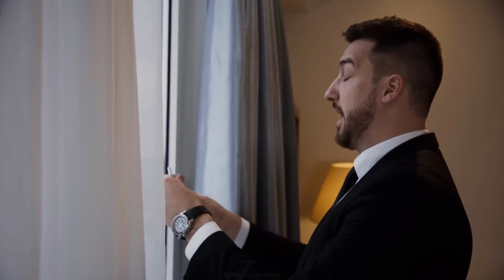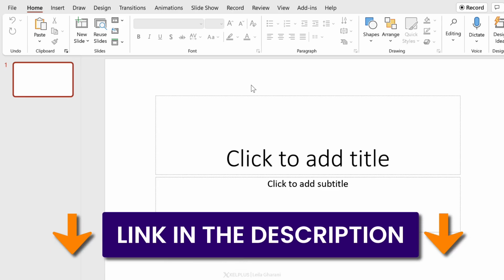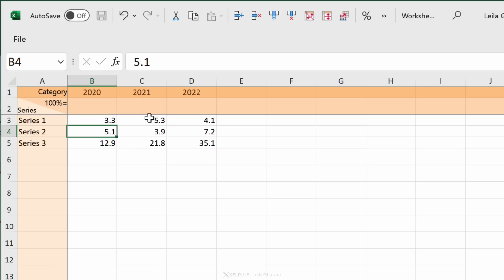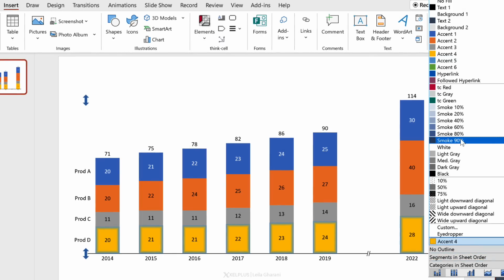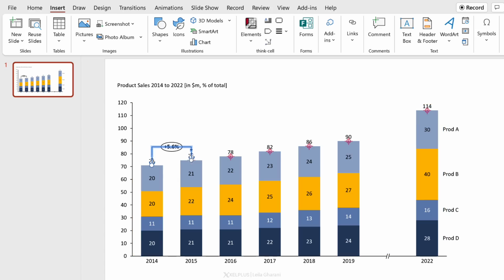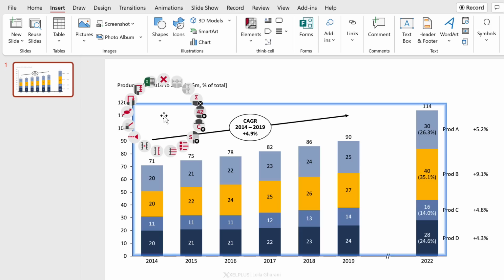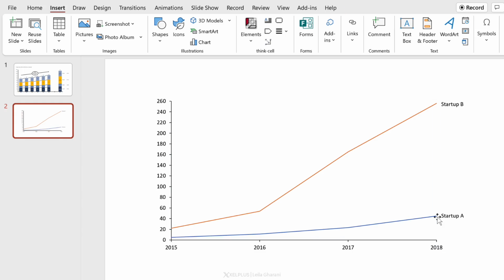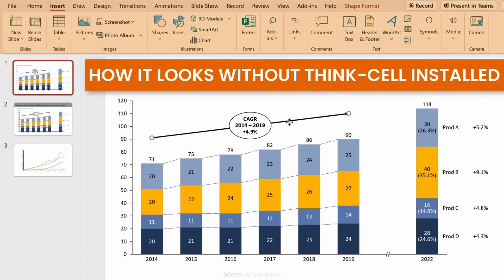Create Beautiful Charts in PowerPoint | Tool Smart Companies Use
+ SINGLE licenses available - NO need to purchase a group package!

Creating charts is a hassle. But most of us prefer visuals to reading numbers. People, including management are easier to convince with clear visuals. But none of us enjoy spending hours creating these charts.
I've used Think-cell in the past and many companies I consulted also used this add-in. In case you're not familiar with think-cell, it's a  unique PowerPoint add-in that helps you create impressive charts - basically charts you wished Excel had - with a few clicks. You'll get beautiful results in up to 70% less time. It's easy to use and 100% compatible with your familiar PowerPoint environment.

Some of my favorites are Gantt charts, Mekko charts and adding automatics totals to stacked columns or bars. These charts are quite difficult to create in Excel. It just takes one click with think-cell.

Think-cell gave me a special link to share with you that gives you extended free access to the add-in so you have enough chance to test it out to see if it's for you. Take this opportunity and create beautiful charts in PowerPoint to make a lasting impression.

And should you ever decide to stop using think-cell, all your slides and charts will remain available and changeable as if you had created them with standard PowerPoint. You'll be able to create professional, convincing PowerPoint slides like a top consultant. You'll present with confidence because your slides will help support your message.

00:00 How to Create Beautiful Charts in PowerPoint
01:05 Sponsor think-cell
03:20 Create Stacked Column Chart with think-cell
11:17 Create Charts in PowerPoint Linked to Excel
13:58 Tableau Integration in think-cell
14:32 Wrap Up